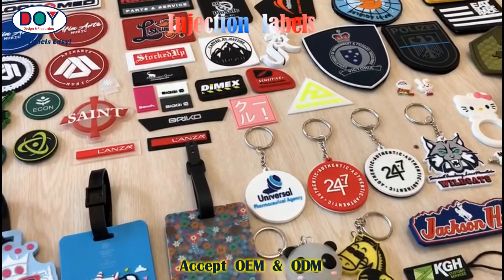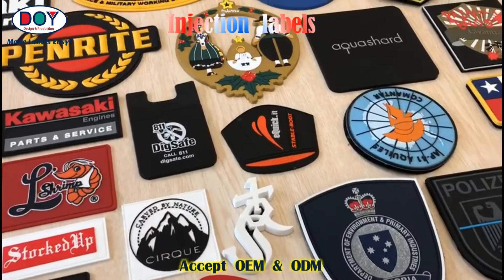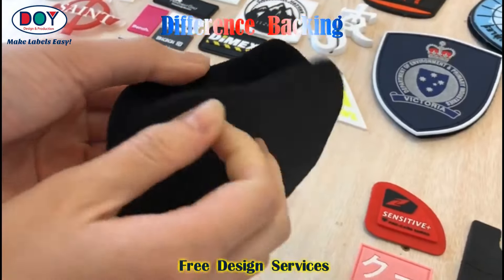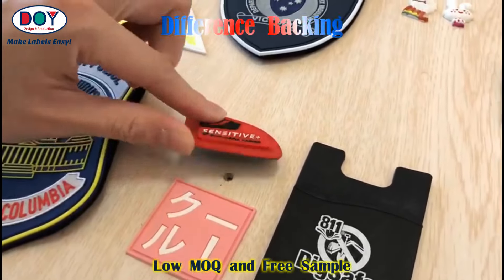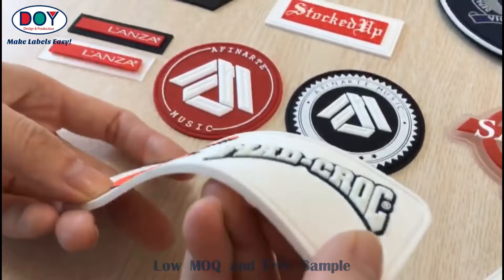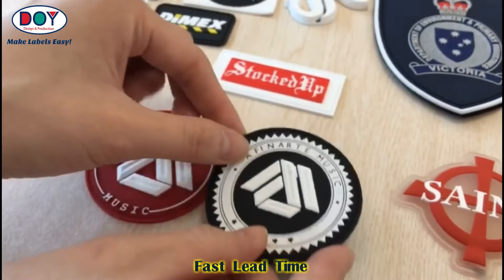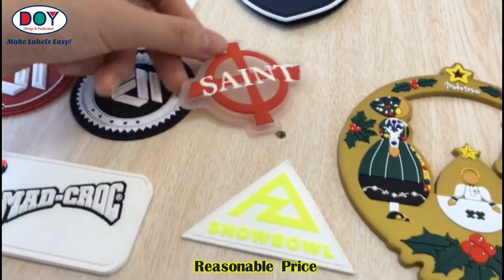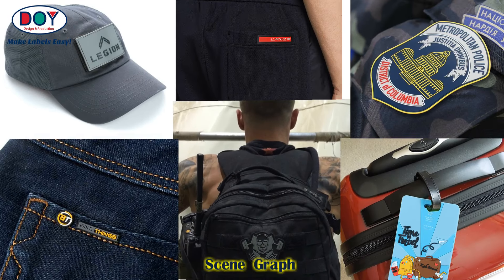PVC Rubber Patches | Custom Brand Logo Services | Clothes Accessories Manufacturer - DOYLabel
Back to Website 👇🏽
DOY Industrial Development Ltd. is a comprehensive producer and distributor, has over 25 years experience for garment accessories and printing products. DOYLabel main products are divided into Six Major Categories, more than 30 small classes. The Major categories are Printed Labels, Woven Embroidered Labels, Embossed Labels, Injection Labels, Stamping Engraved Labels and Related Products. Products related materials including Various Paper, TPU, Fabrics, Cotton, Satin, Sequin, Beads, All Kinds of Leather, PVC, Rubber Silicon, Plastic and Various metals etc.